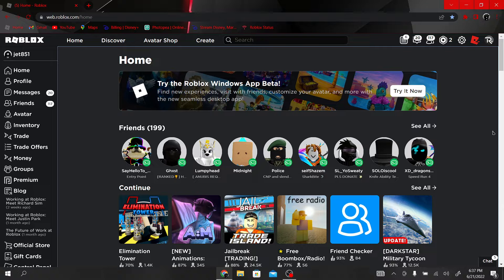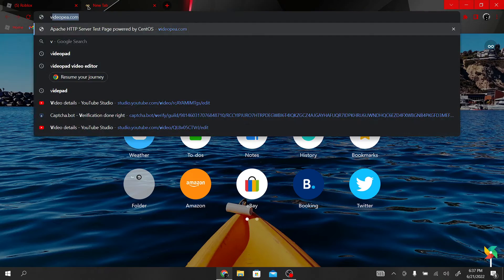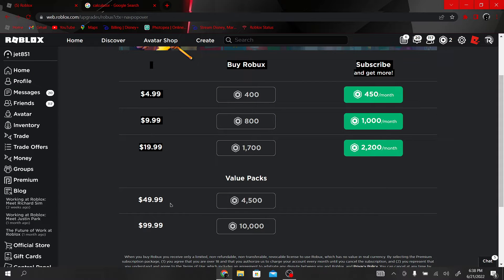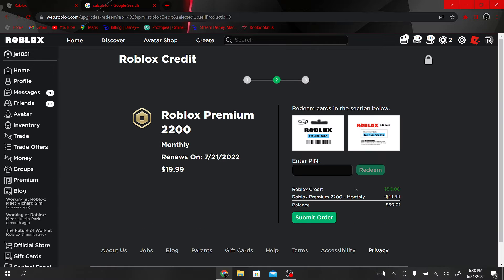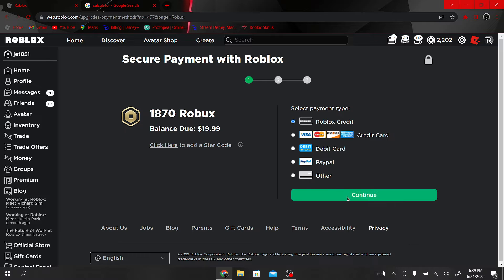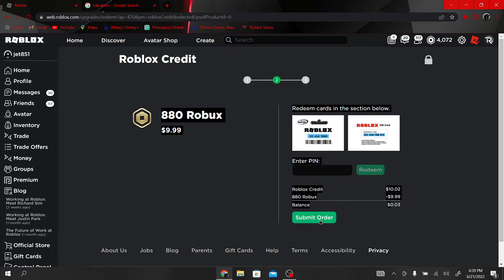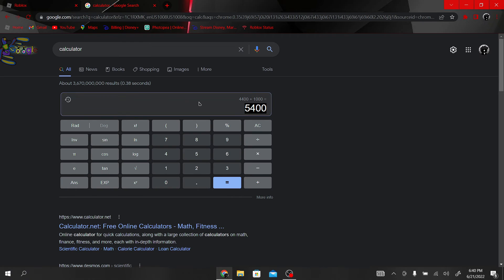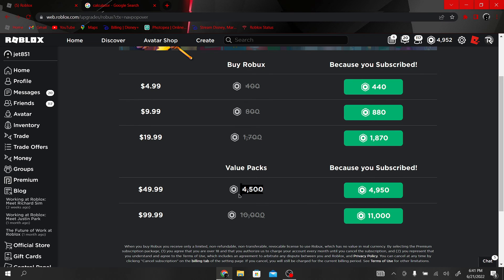The Bottom Row of ROBUX SUCKS and HERES PROOF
🎮GAME LINK: no game link